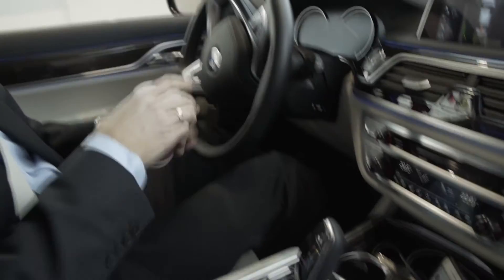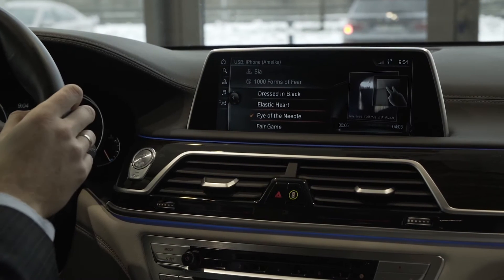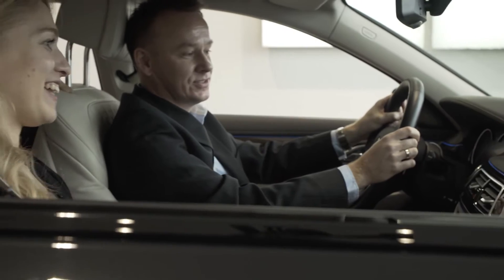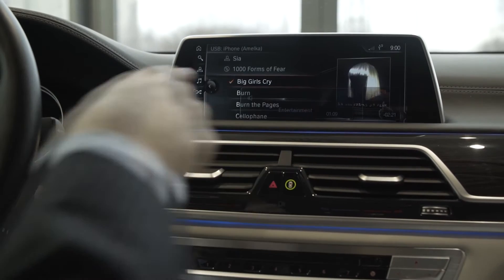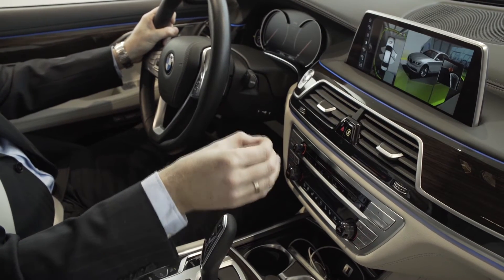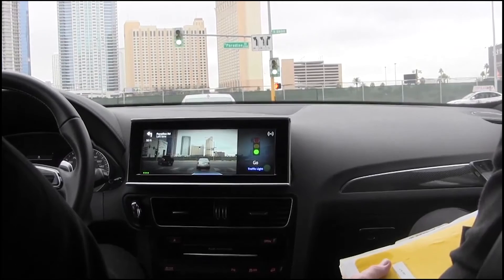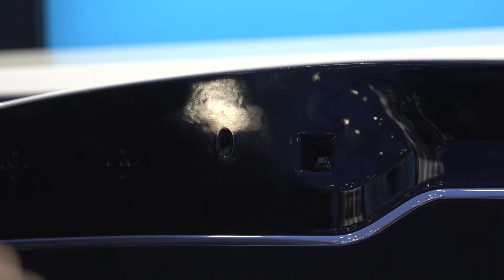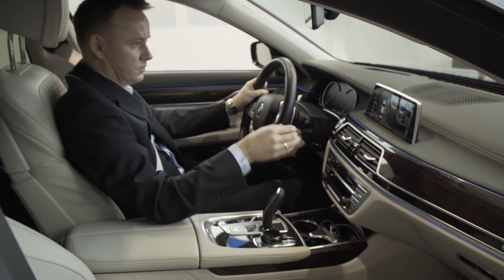Sign Language for Cars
Delphi Gesture Control is the first automotive system which offers an intuitive and convenient way to operate in-car functions without using voice or touch to force an action. The system distinguishes intended hand gesture commands from random movements, and is a powerful extension to existing controls such as traditional knobs, touch panels, or voice control.